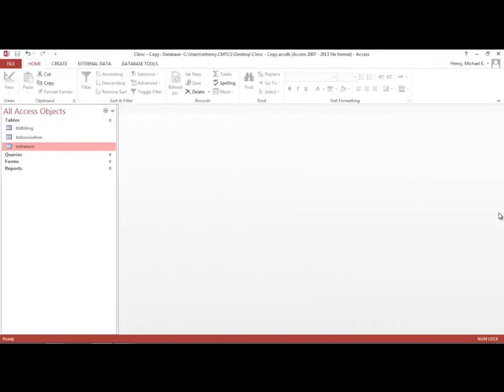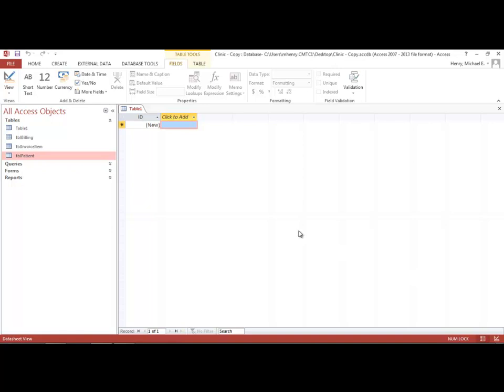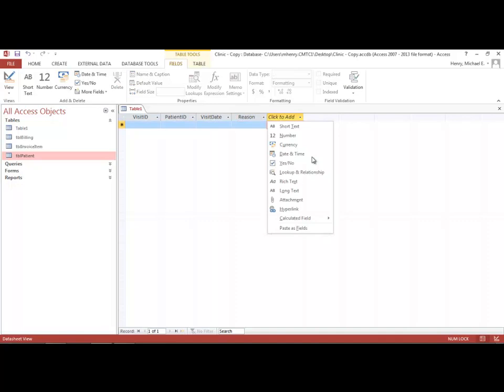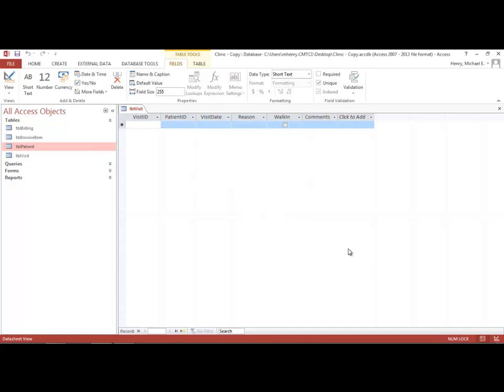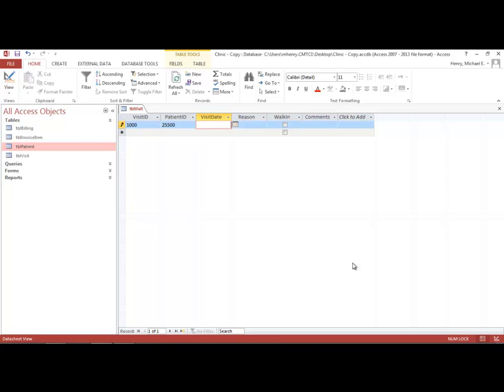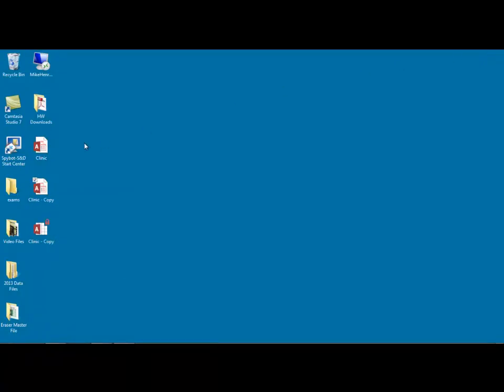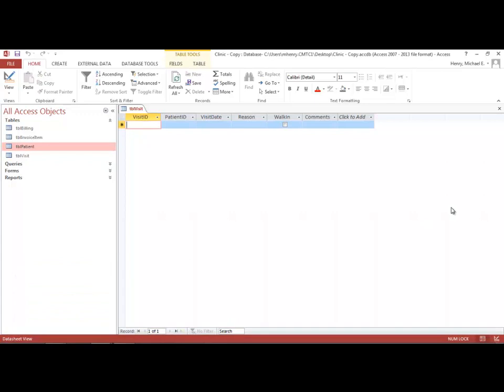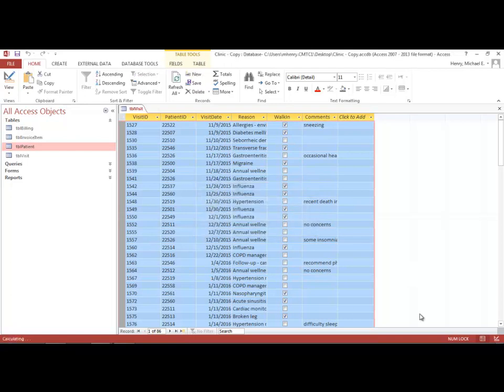T1 V5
Description